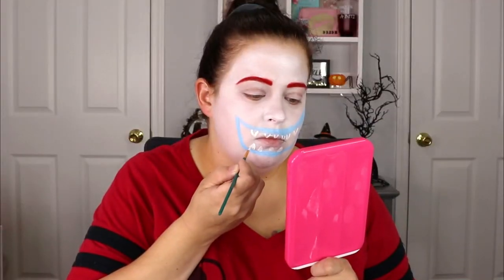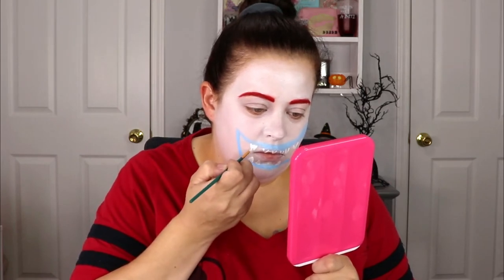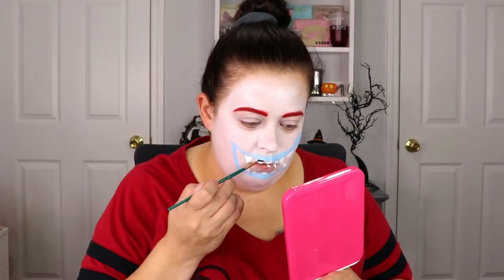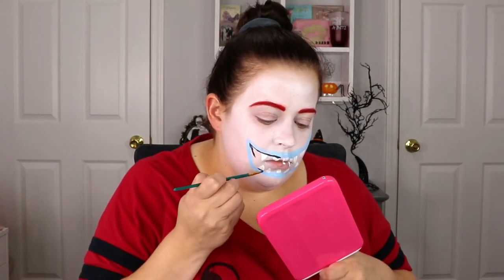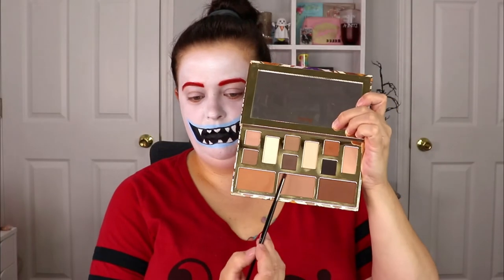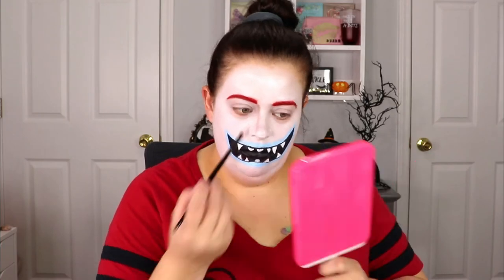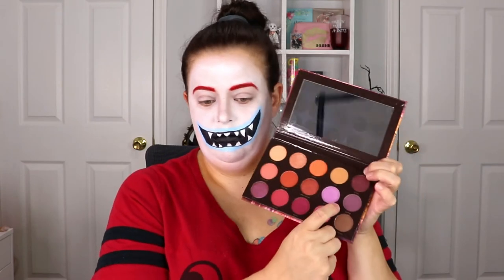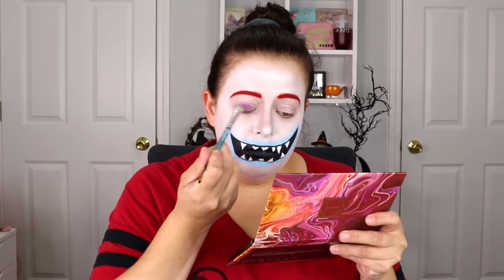Lock from The Nightmare Before Christmas Makeup Tutorial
Hey everyone!! In todays video I am turning myself into LOCK from The Nightmare Before Christmas. I do have a video of barrel as well if you would like to check that out it will be linked below!!

Products used:
Wet N Wild White Paint Pot

“Kidnap The Sandy Claws”(from the Nightmare Before Christmas) cover by Zombie Sam feat Ryan Howell (ex Farewell, my Love/The Monroes).

Bass guitar by Chris Simmons (Sleeping In Salem)
Arranged by Zombie Sam
Mixed and mastered by FusixStudio

“Song taken from The Nightmare Before Christmas: Original Motion Picture Soundtrack released 1993 and composed by Danny Elfman.”

THE NIGHTMARE BEFORE CHRISTMAS THEME SONG REMIX [PROD. BY ATTIC STEIN]

eyeshadowmama @MehronMakeupOfficial @wetnwildbeauty @HipDot Cosmetics @VelourBeautyOfficial